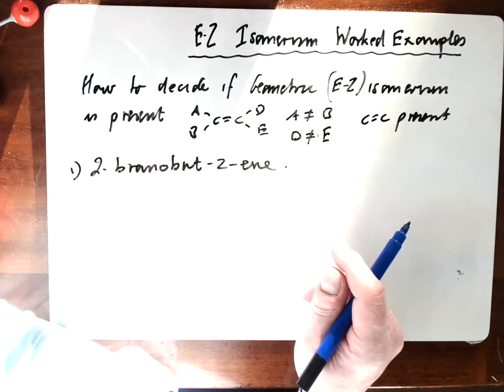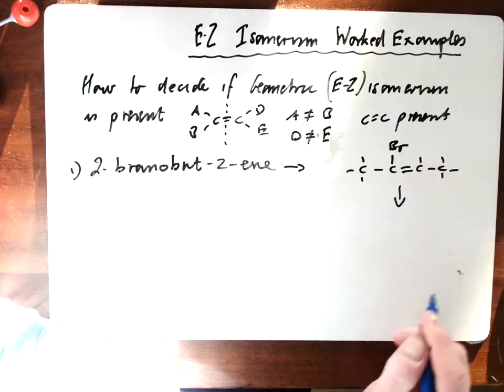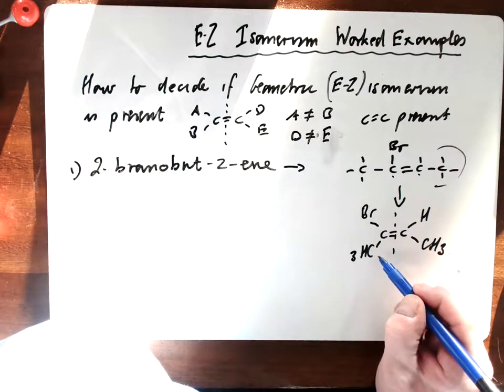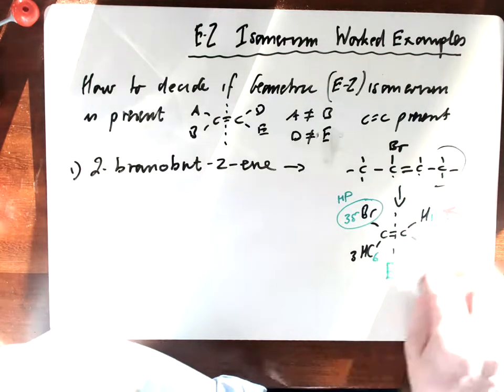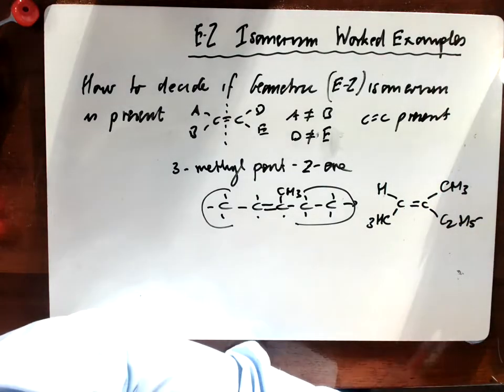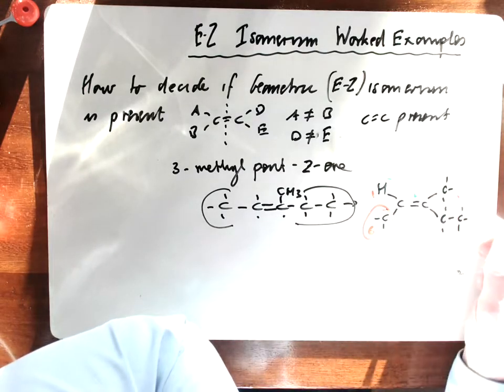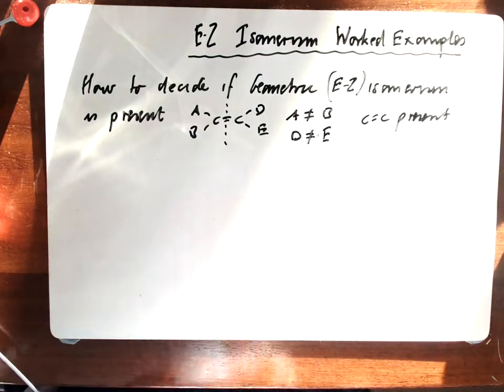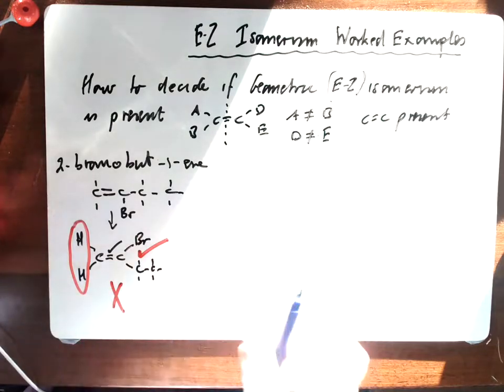AS Chemistry Geometric isomerism EZ worked examples. Video 2 of 2.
A video on how to decide if a structure exhibits EZ isomerism and how to draw the resulting EZ isomers